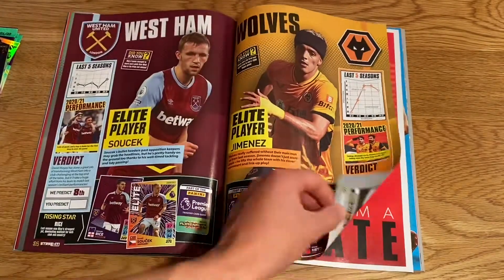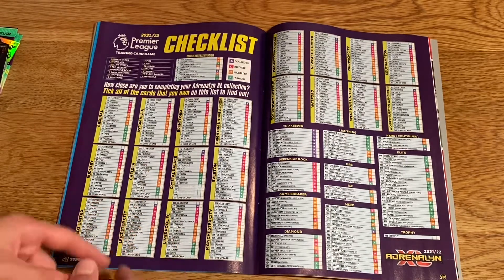* LIMITED EDITION!! * | Adrenalyn XL Premier League 2021/22 Strike It Magazine Opening